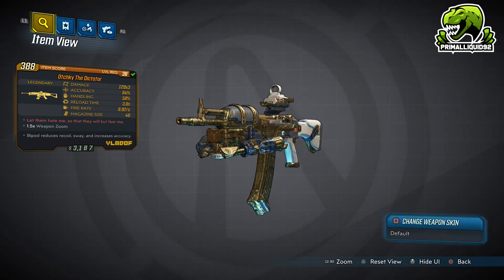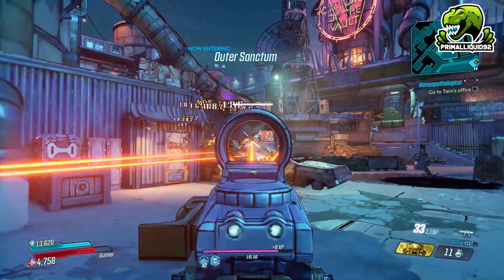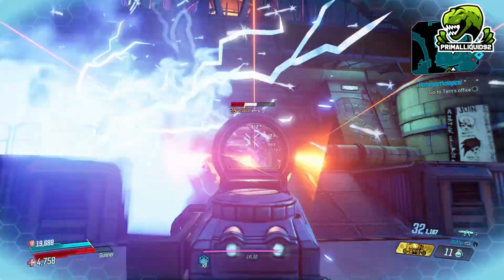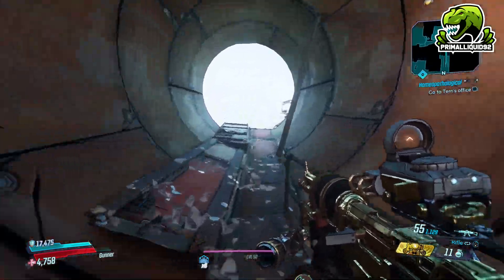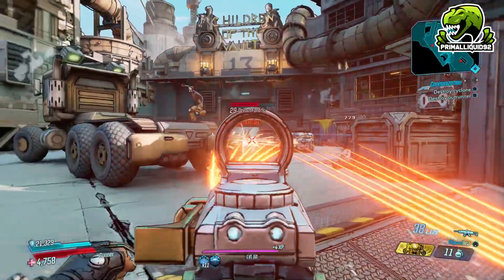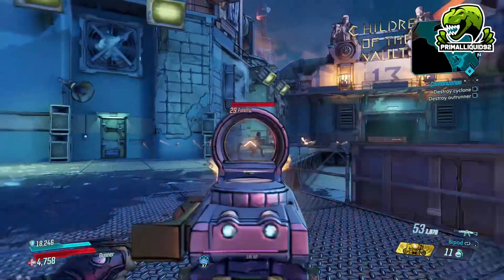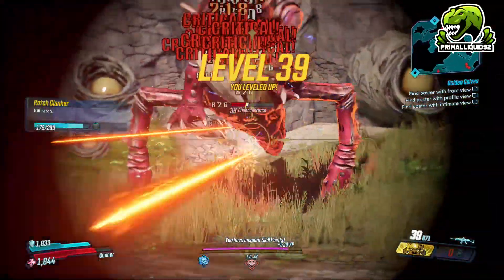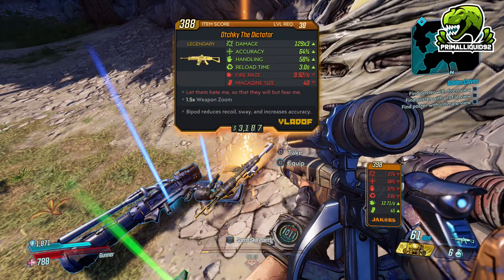Borderlands 3 The Dictator Legendary Assault Rifle Guide (Amazing Must Have Weapon)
Borderlands 3 Moze Gameplay Walkthrough (PS4 PRO, Xbox1, Steam) 1080p 60fps HD let's play playthrough, review, guide, Showcasing all cutscenes, movie edition, all boss fights / boss fights, side missions, upgrades, outfits / costumes, best moments, final boss,true endings. Best Weapons and Armors and Grinding Spots. How to obtain all items, Best gear, and unlock all hidden features plus More. Remember to Check the full description for more details.

You Can Get Borderlands 3 on Amazon
Get Badass Borderlands Merchandise like Soundtracks, keyrings, T-shirts, figures and posters ect from Amazon

PC Specs
3x WD Black 3.5"""" 6TB Hard drives - Amazon